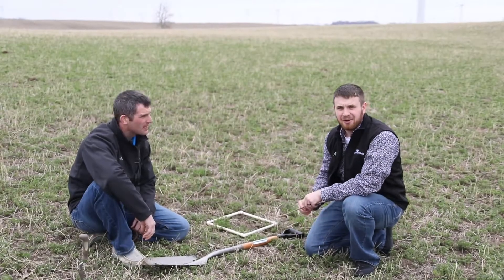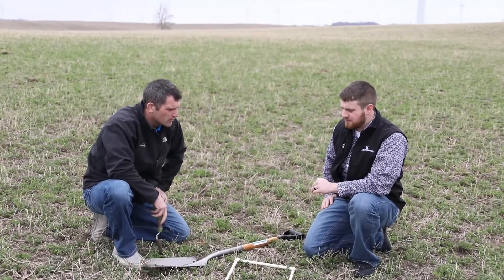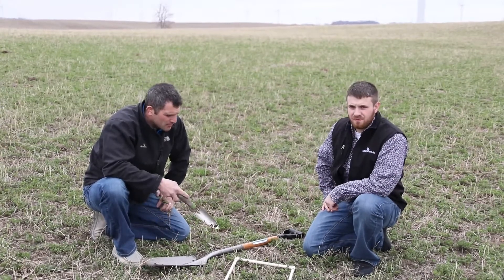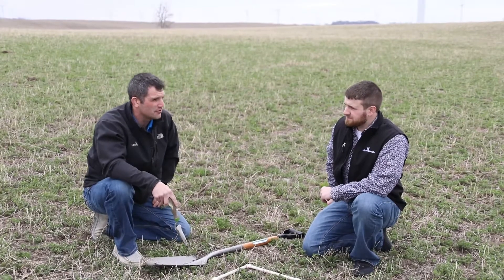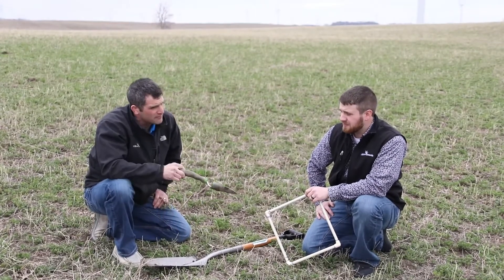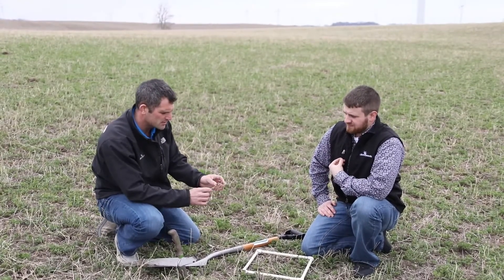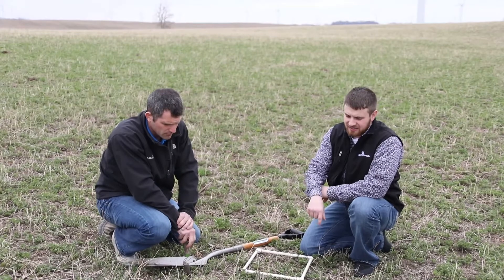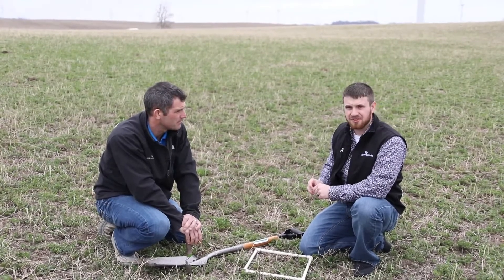Spring Alfalfa Management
Forage and Cover Crop Specialists Alex Guttormsson and Justin Fruechte show us how to evaluate spring alfalfa stands, and how to make decisions if your stand may need some improvements.